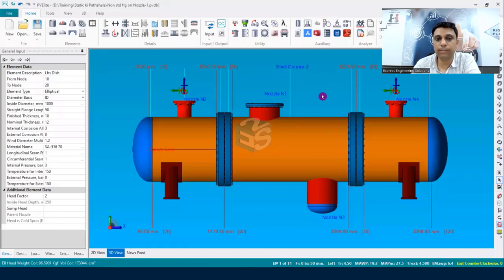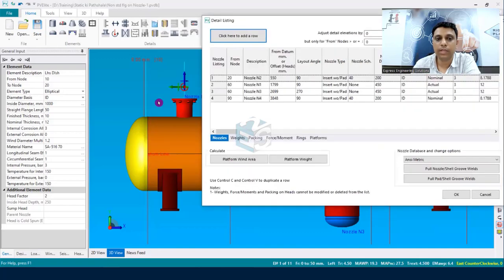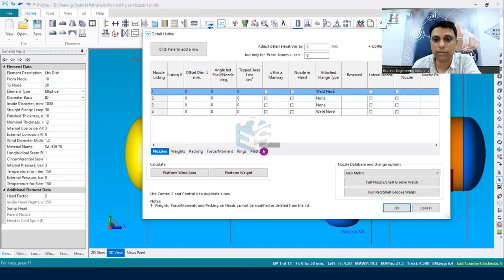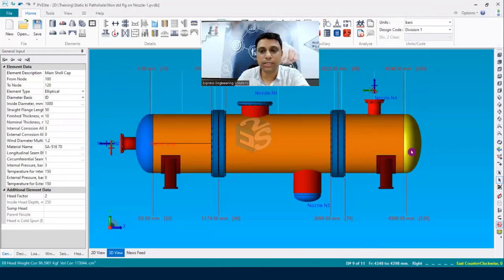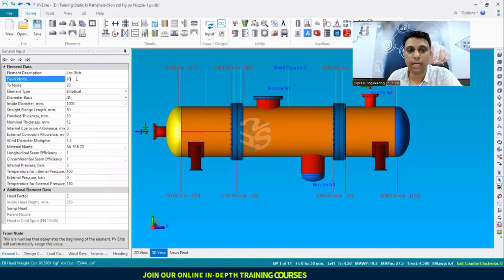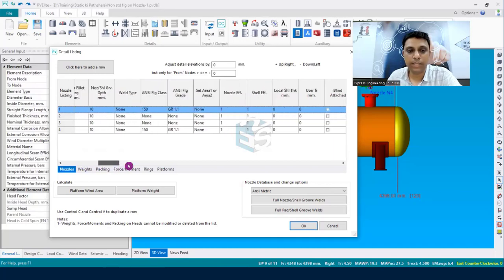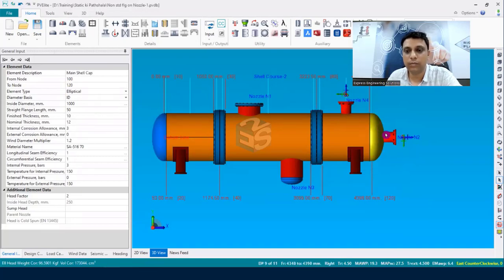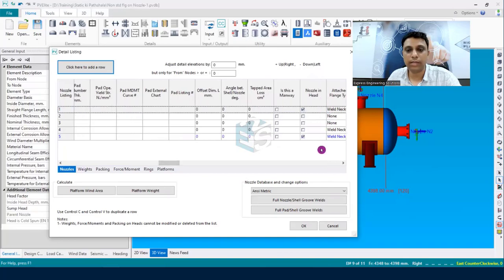HOW TO MOVE NOZZLE FROM SHELL TO DISHED END IN PV ELITE? | PV ELITE ONLINE TRAINING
Register for more free videos & huge discounts on our courses
Watch this lecture to understand the procedure to move nozzle from shell to dished end in PvElite.
Learn with experts at Express Engineering Training Services.

We proudly say that "No one can de-code the code like us" and we mean it.
We provide the most extensive, in-depth & thoroughly professional training on Static Equipment Design.
Our training courses provide not just the basics but also the most stringent and latest requirements of Code.
In addition to our training services, We are  also a Design consultancy, providing Design, Detailing & Analysis services to 70+ corporate customers ranging from Oil & Gas, Power, Chemical, Pharma & Food industry.

iOs app: Download & Use YATGI as organization code to login.